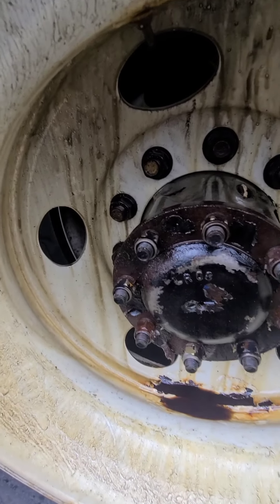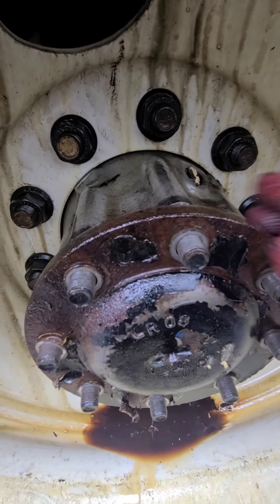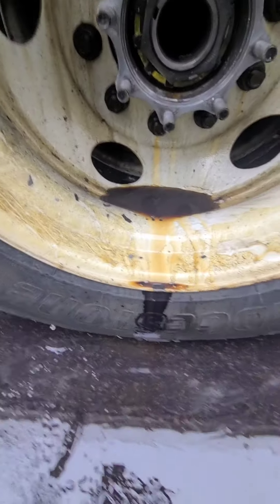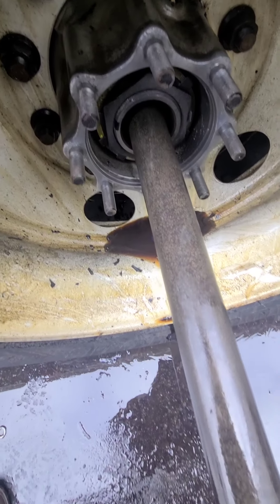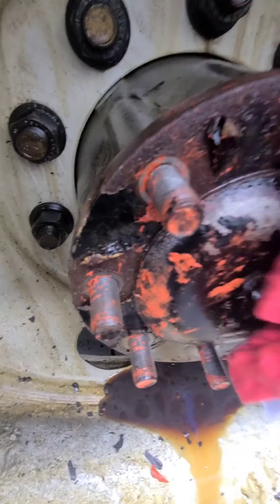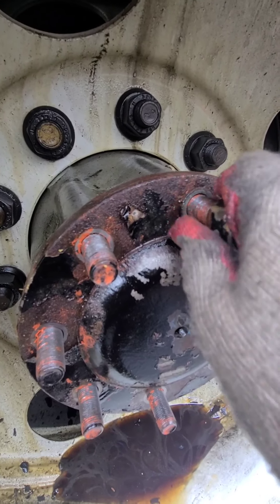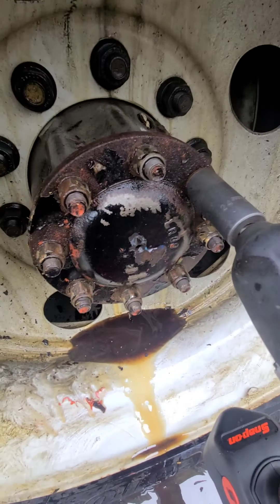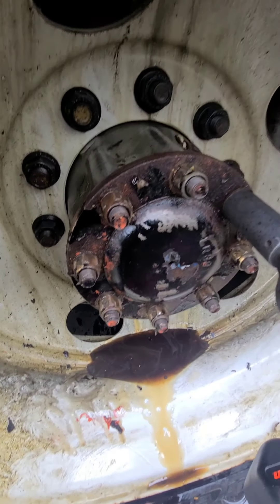HOW TO FIX A HUB LEAK ON ANY TRUCKS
truck_diagnostic